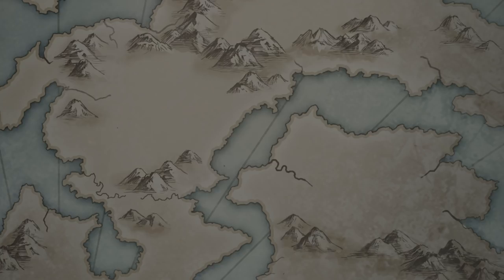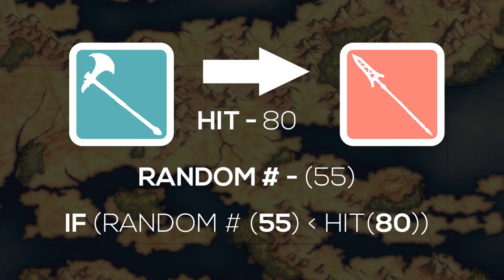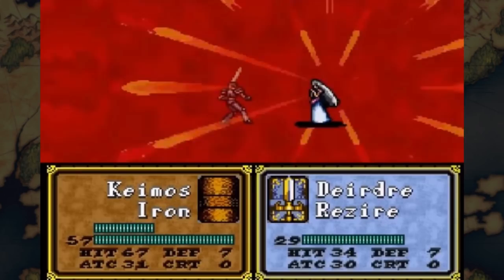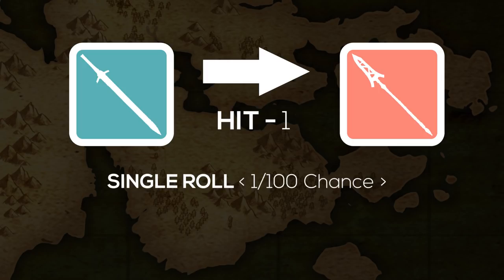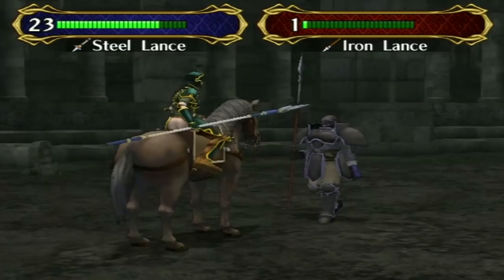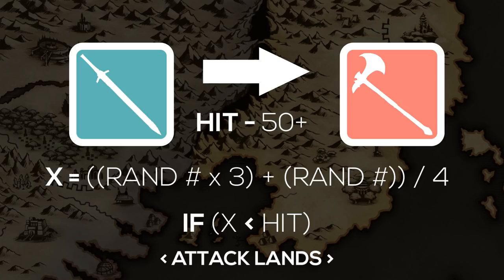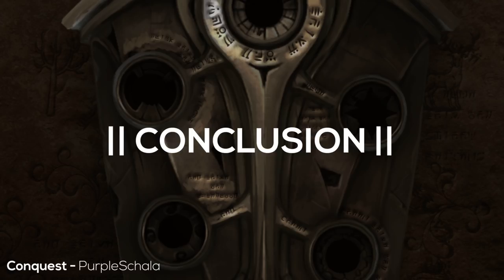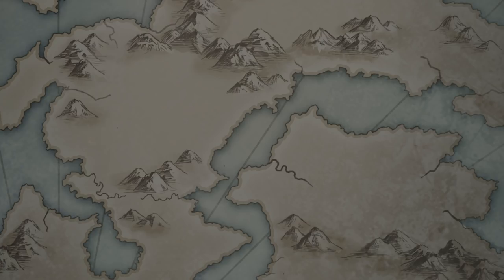Fire Emblem - The Hit Rate Lie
Few things are as integral to the Fire Emblem experience as the Hit Rate. But there is alot going on under the hood that most people don't realize, including a lie told straight to the player's face.